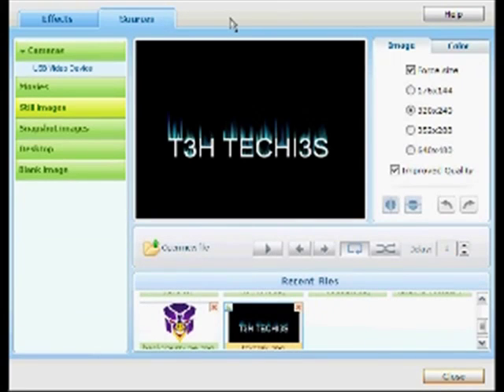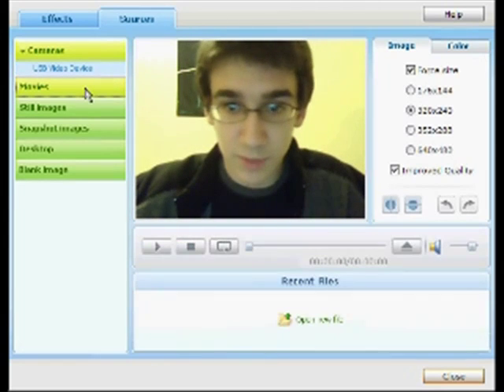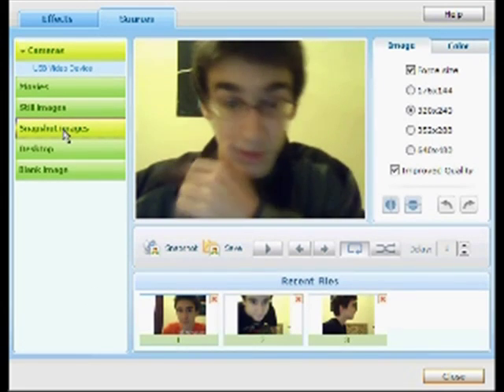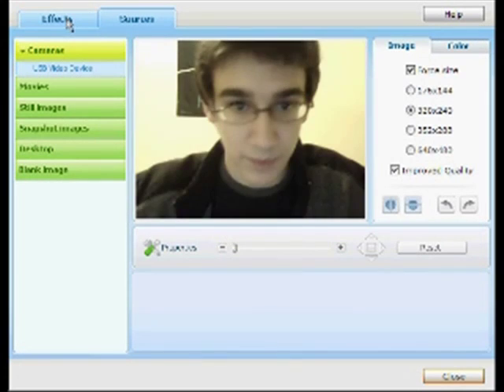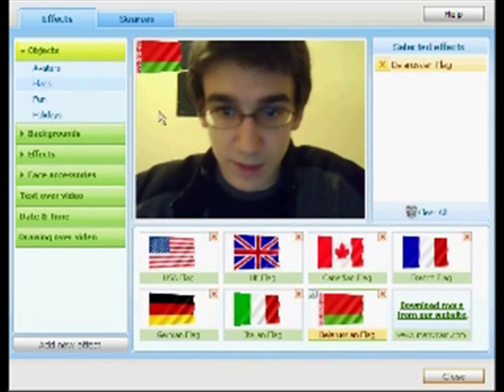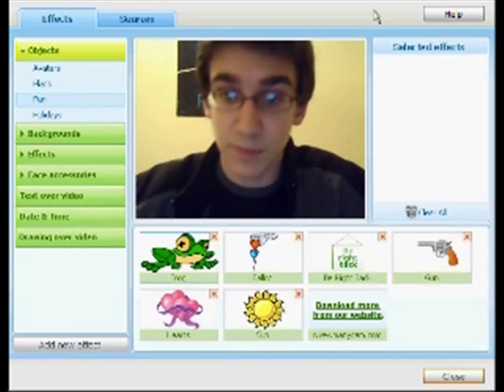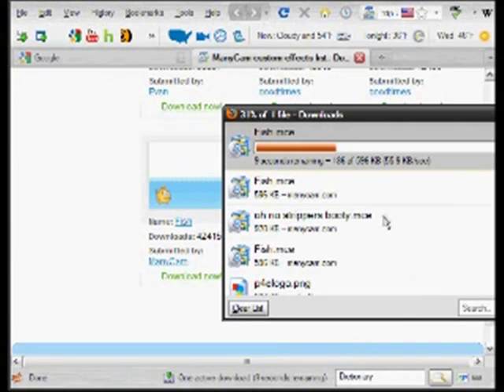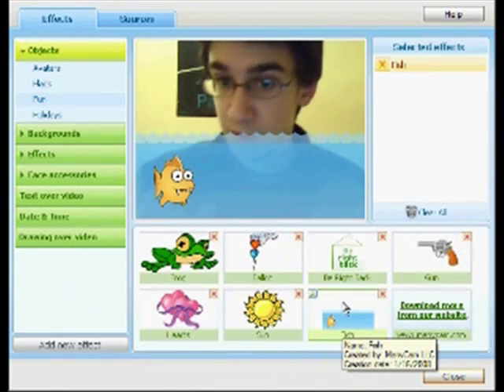Basic Manycam Tutorial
Cremnlin Shows a basic tutorial with the program Manycam